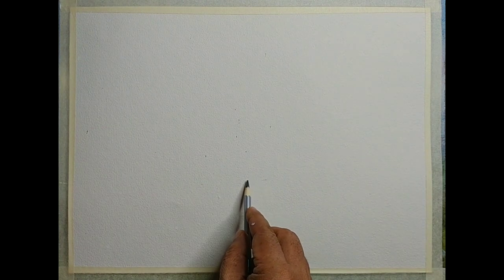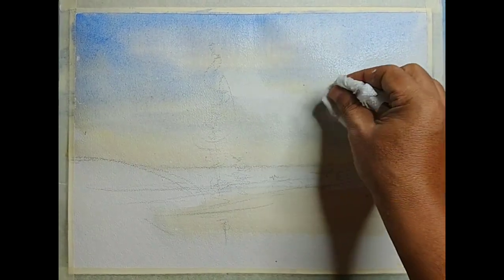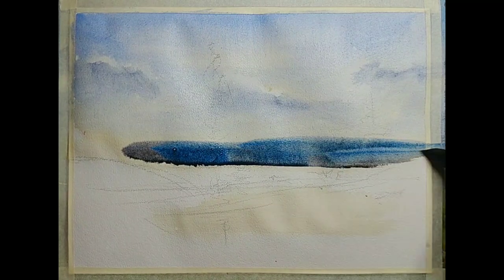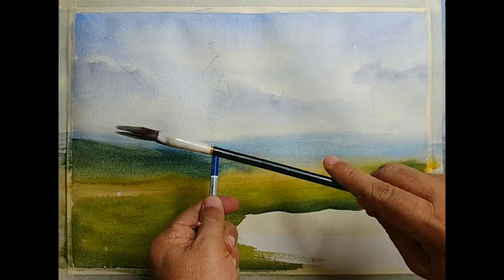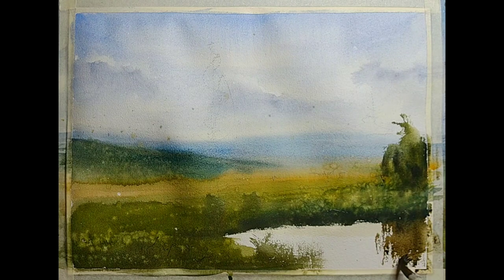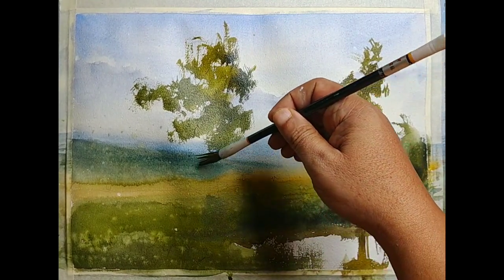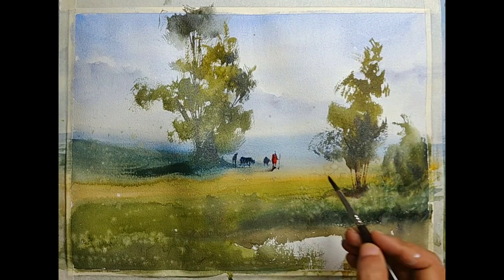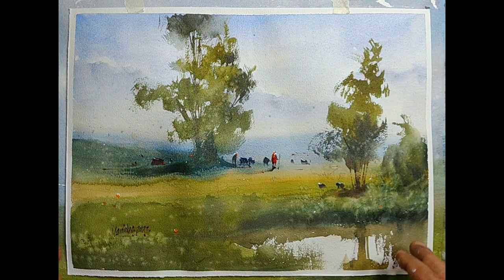Paint Bold & Suggestive TREES in the easiest way! | Watercolors can be learnt! | VanidasMangathilArt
Learn to Paint Bold & Suggestive Trees in simple and easy brush works! Your trees will be very convincing by practicing this approach,,

Materials used: Indian Handmade Paper and Camel Artist Quality Watercolours.
Colours Used: Relevant colours Mentioned in video

WATERCOLOUR VIDEOS FOR BEGINNERS AND INTERMEDIATE LEVELS!!!

I strongly believe that there is a child in each of us, who would love playing with colours.

I am a self taught watercolor artist , teaching watercolour painting to watercolour aspirants. I prefer preparing tutorial videos showing the process of simplification for photographs and painting from imagination so that we end up doing representation the subject in my own way.

As I learnt lot from Youtube, its my target to share my knowledge back on youtube by creating watercolors step by step, to encourage, inspire and guide viewers interested in learning watercolour.

Vanidas Mangathil